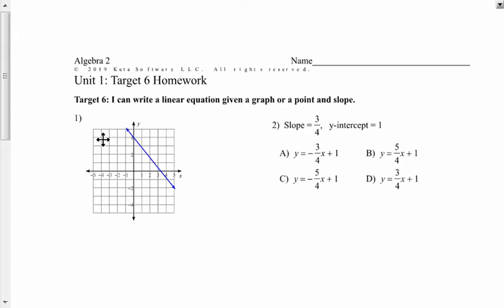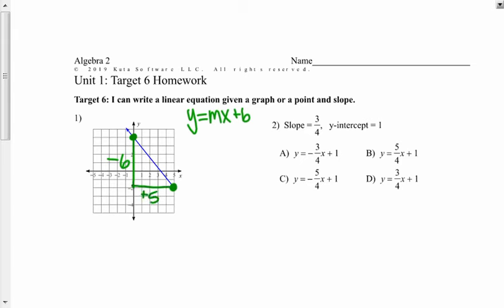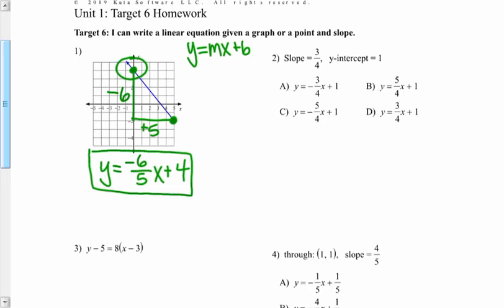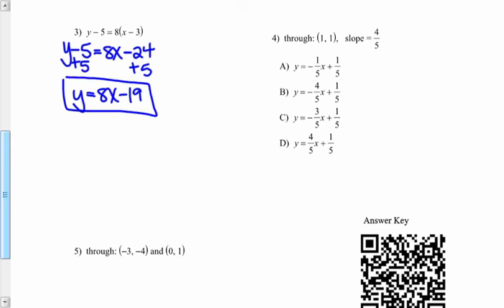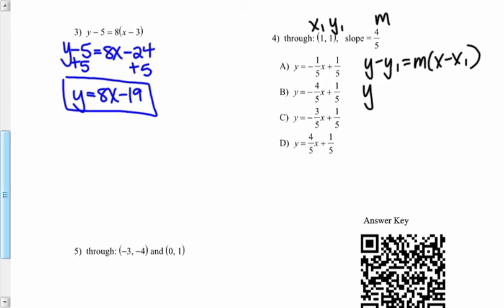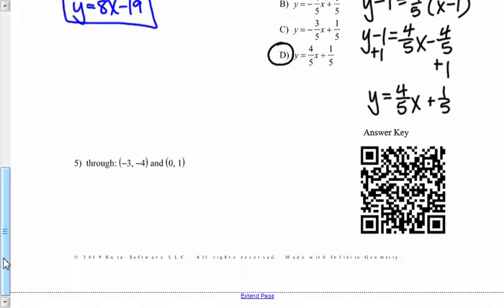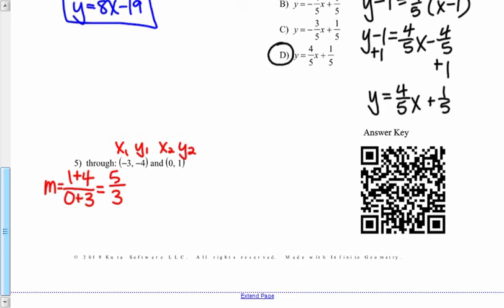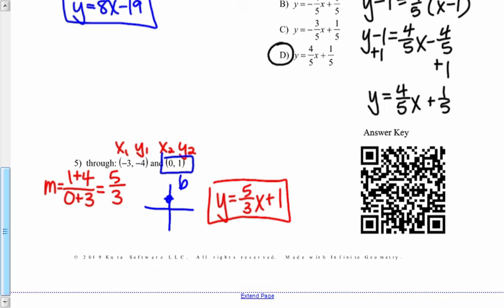Unit 1 Homework: Target 6